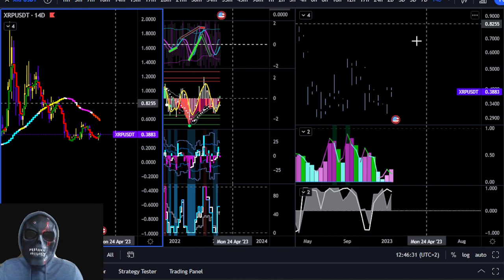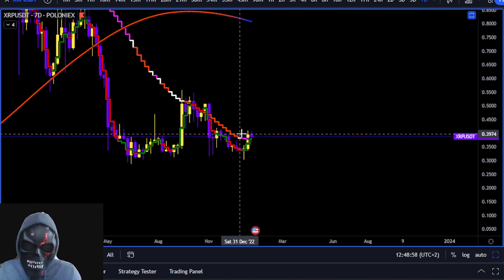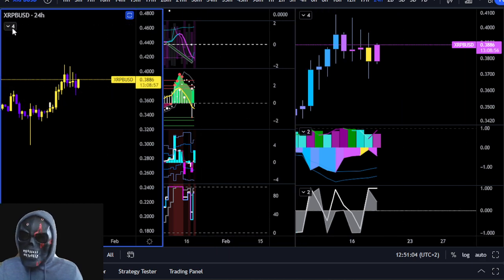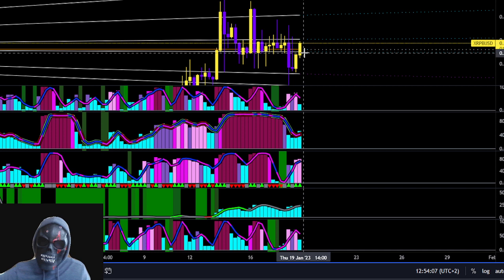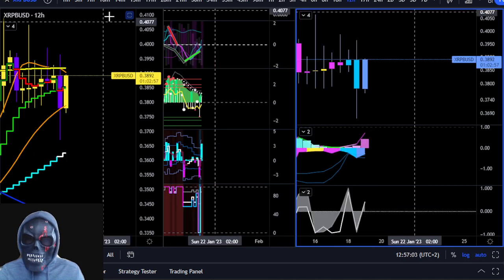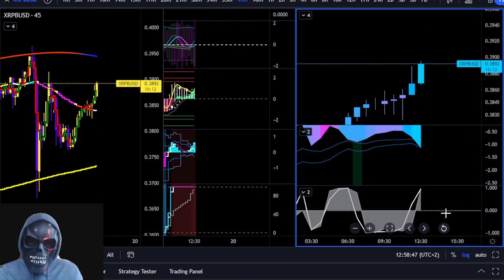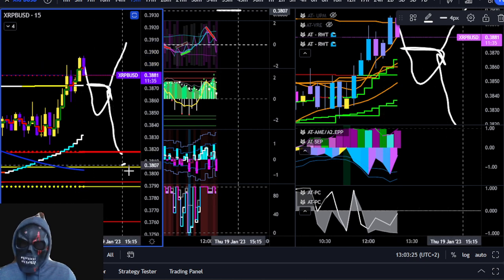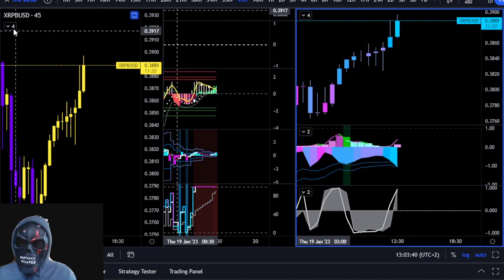What Stops XRP Pumping?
Market structure.
Shannon Entropy.

Timestamps/Chapters:
00:00 - Quick Intraday Summary
00:59 - 21day
02:19 - 14day
03:21 - 7day
05:00 - 5day
05:33 - 3day (Gucci Gang)
06:35 - 24hr
07:45 - 12hr (Lets look for bearish things)
08:30 - 6hr LaPlace Distribution Cone & Targets
11:55 - 3hr Looking for continuation.
13:35 - 90min (Dirty Signal)
14:11 - 45min (Clean Signal & Comfort Zone)
15:30 - 15min (Watch the indies work)
16:00 - A Short, Walkthrough.